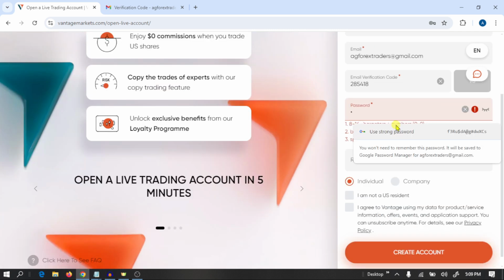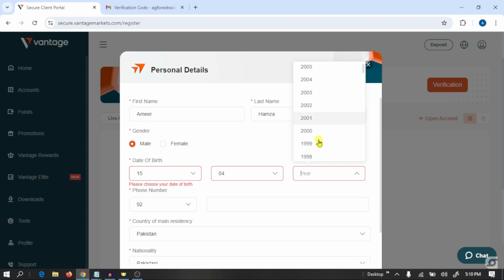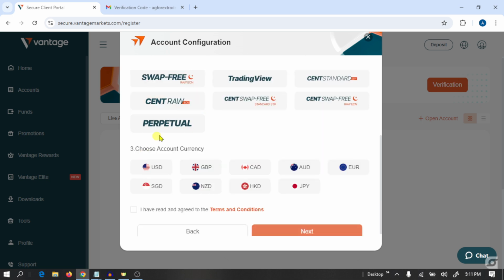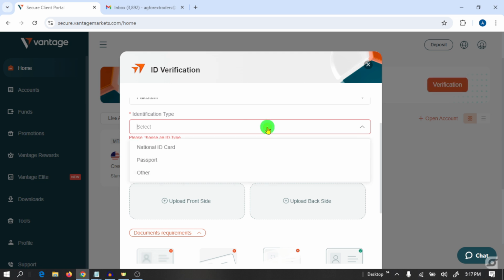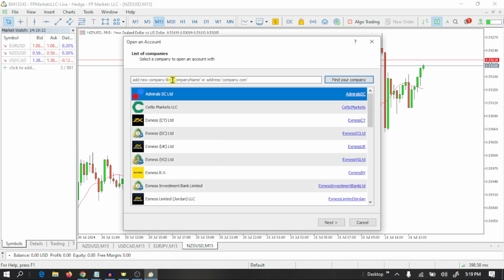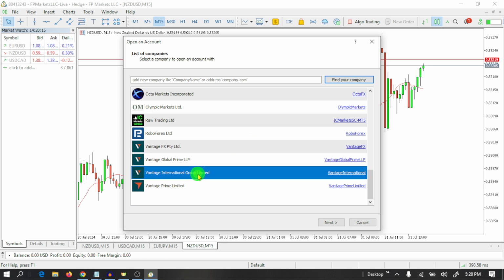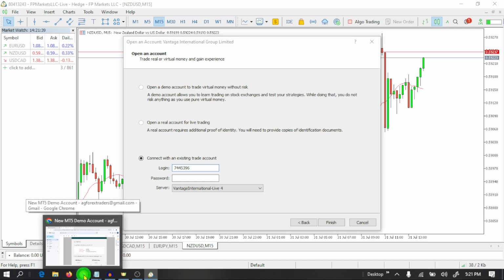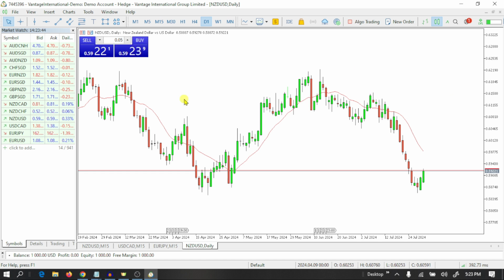✅ How to Create and Connect or Link Vantage markets Account to MetaTrader 5 (MT5) - PC or Laptop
Create account with vantage markets
How to Connect or Link vantage markets Account to MT5 (MetaTrader 5) for Forex Trading on PC or Laptop  This is a step-by-step tutorial on how to register and connect your vantagemarkets Broker account to MetaTrader 5 or MT5 trading platform.